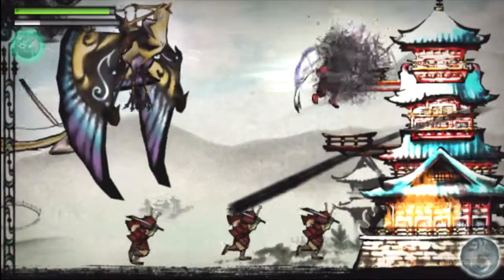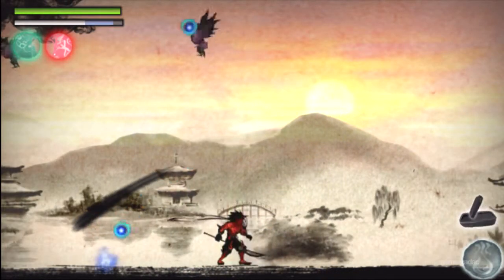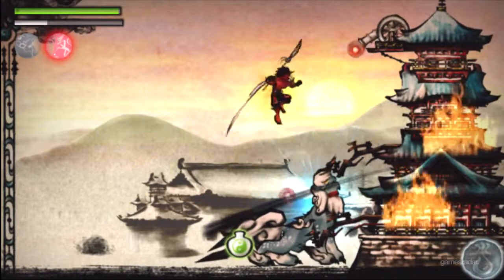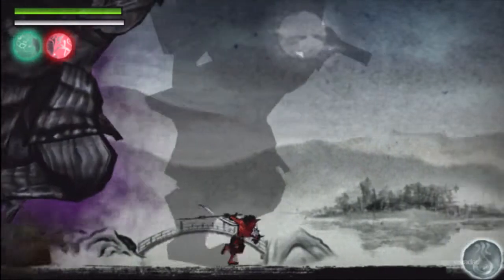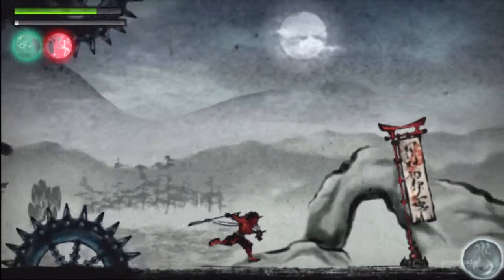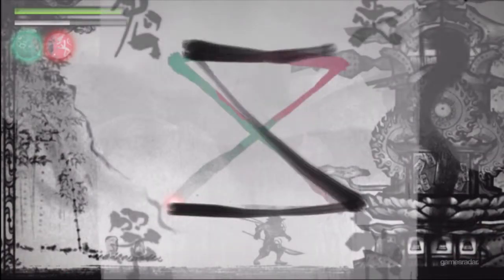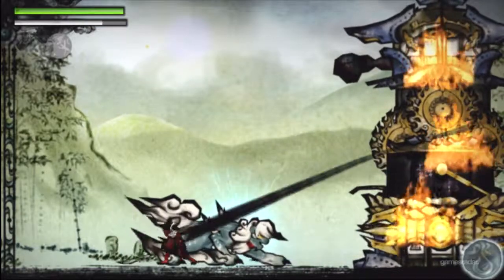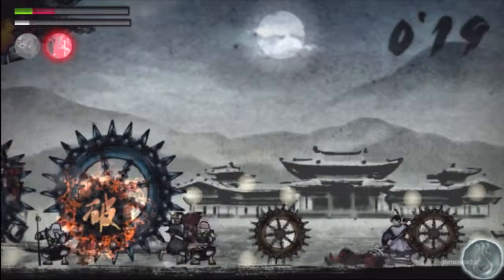Sumioni: Demon Arts PS Vita Developer Demo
See the first bit of direct feed from Sumioni: Demon Arts on the PS Vita in this developer demo!